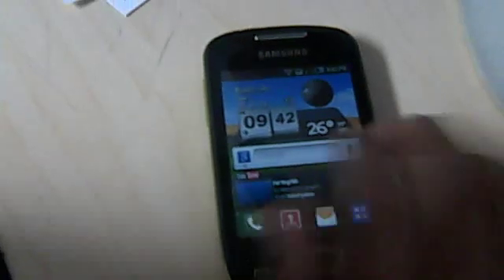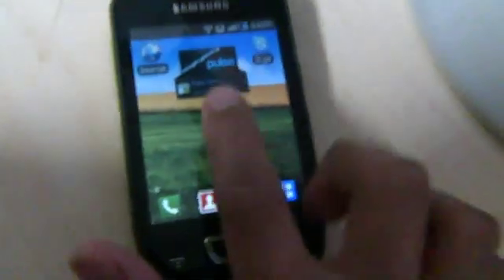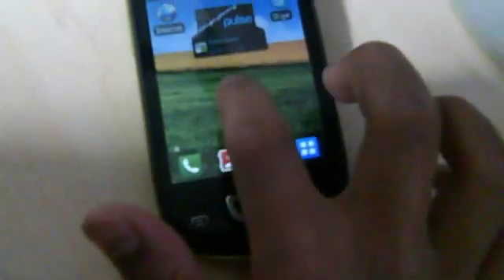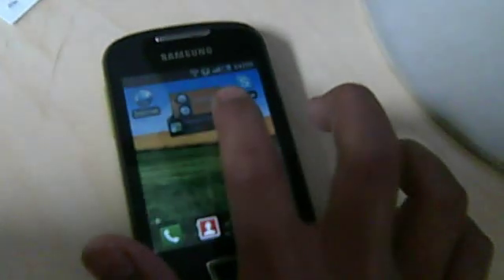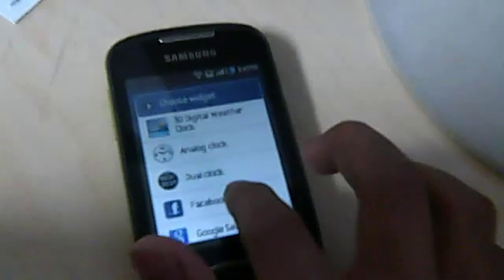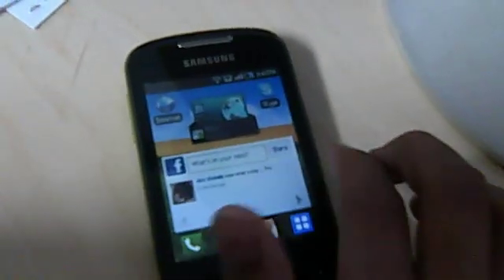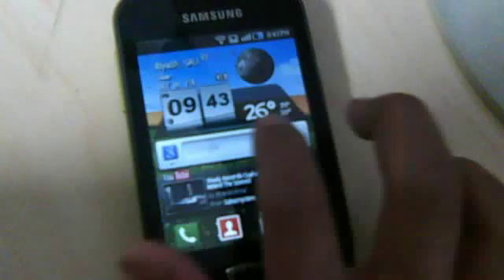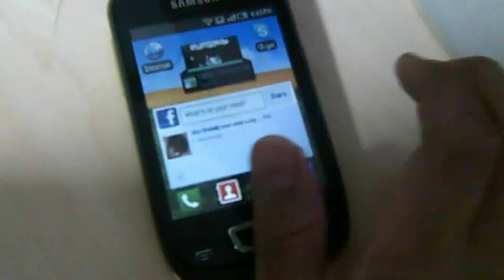How to get facebook status updates on your android homescreen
quicker way to use facebook ;)